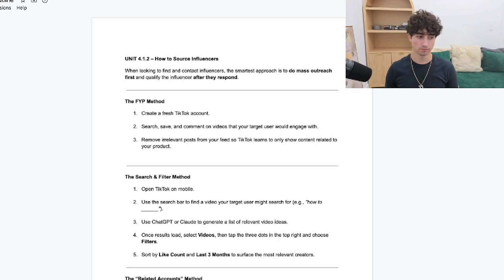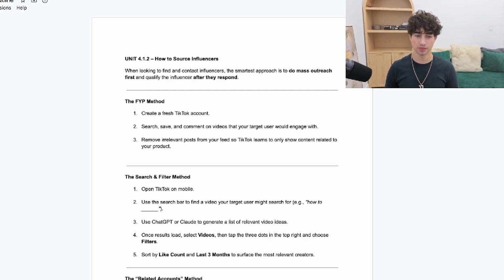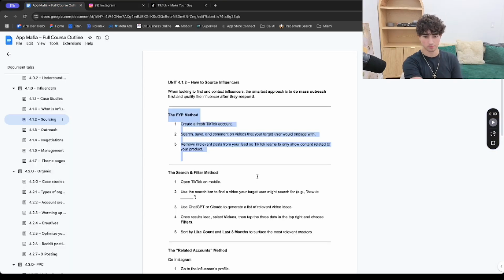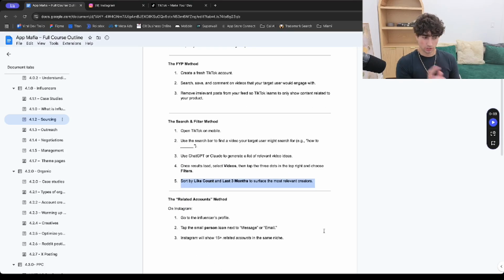Viral App 0 to 100kmo 7